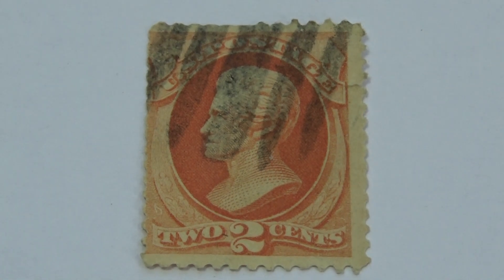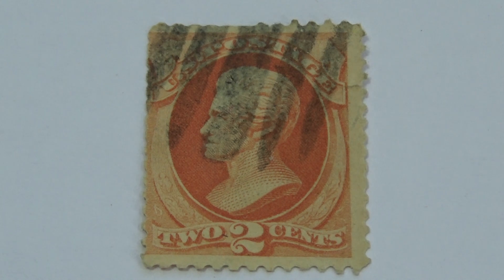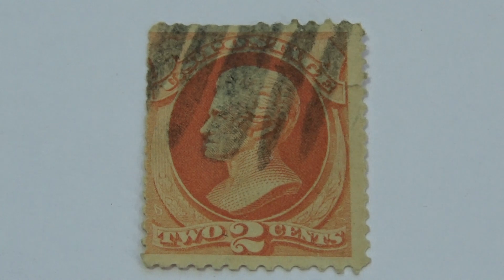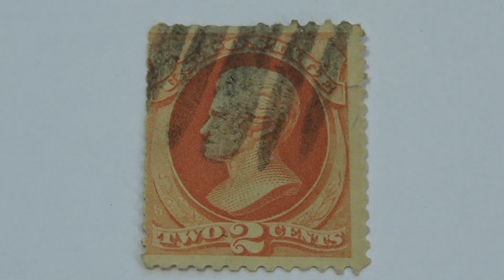1880 2c Scarlet Vermilion Stamp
This un gum stamp in 2018 sold for $46,000.00 .It of course was unused and un hinged unlike mine, but still has great value.